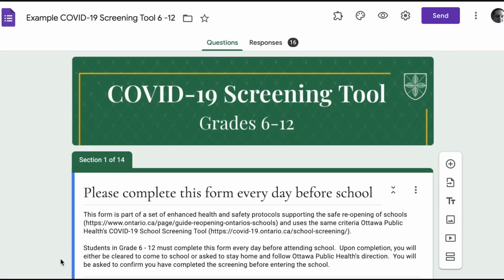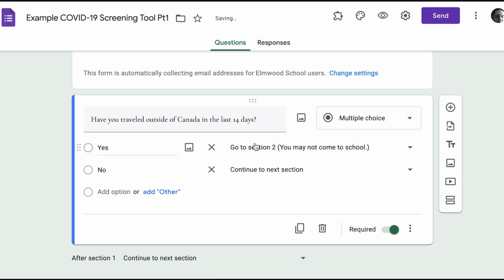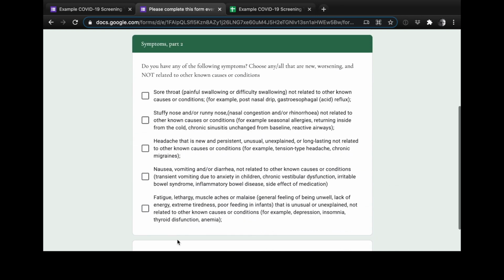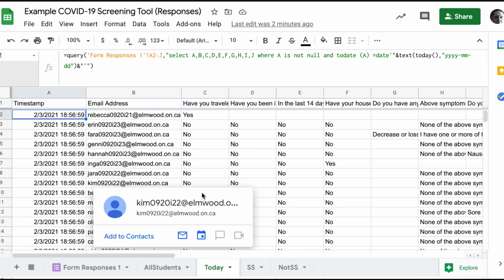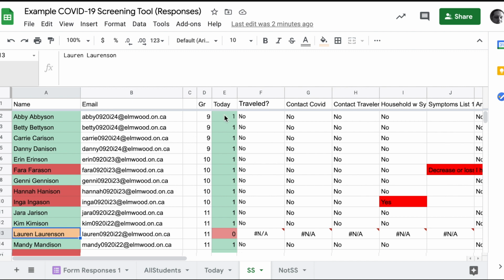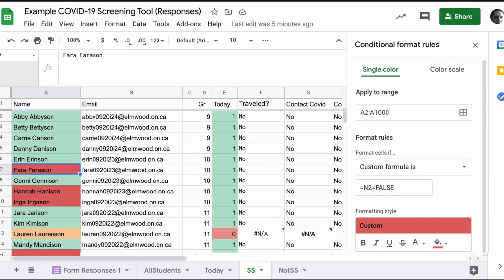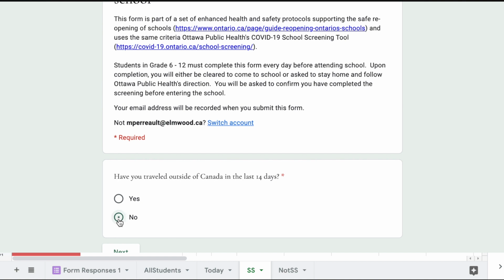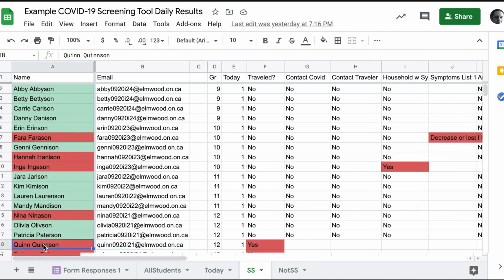How to Create a Covid Self Screening Tool Tracking System for your school or workplace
This video shows you how you can use Google Forms, and Google Sheets to create a Covid Self Screening tool for your school. This is particularly helpful in Ontario because as part of our safe reopening plan for February we now have to have all staff and students 9-12 self check before they're allowed to enter the school each morning. We also have to keep a record of it over time.

We collect all the information daily from the students with Google Forms. Compare it to our list of students. And then simply communicate the information to anyone who is allowing students entrance to the school.

Make Form in Google Forms
- Collect School Email
- Response receipt
- Logic (Go to section based on answer)
- Check-marks don’t have logic...
- Responses → Spreadsheet

Google Sheets
- Look at Responses
- Create list of all Students
- Create list of students who have completed the form today
- Bringing it all together, add conditional formatting
- Create a list of who hasn’t completed the form

Create a Read-Only Google Sheet for those checking at the doors